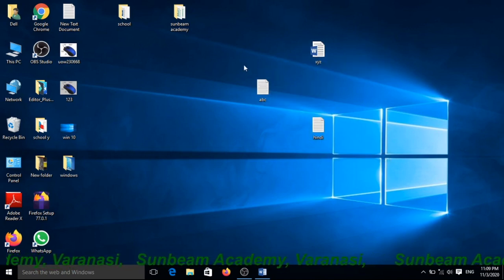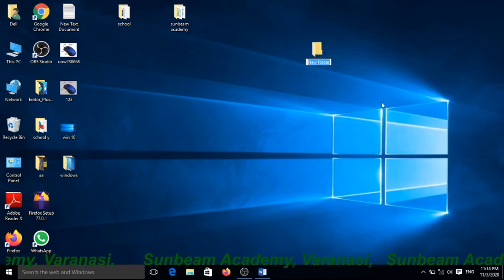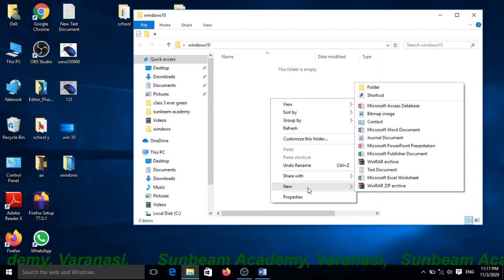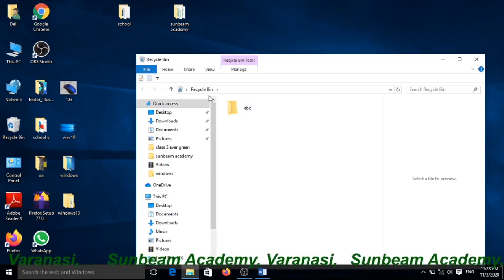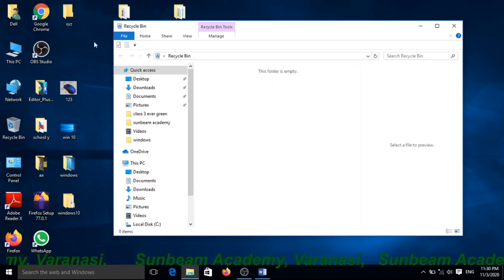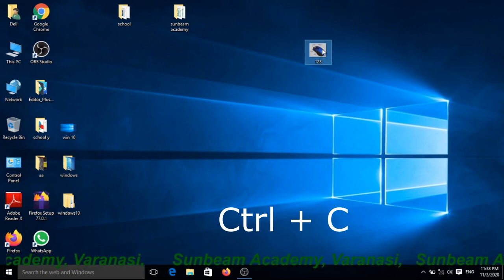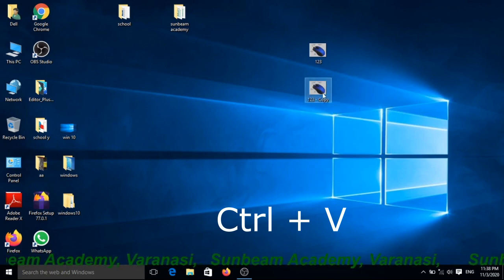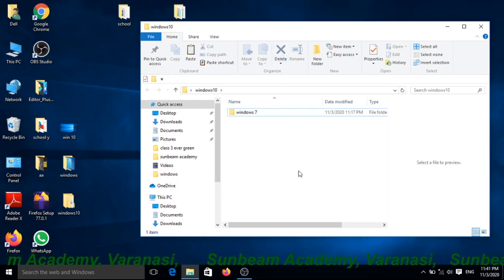Class 4 - Computer :-Microsoft Windows (part-II)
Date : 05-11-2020